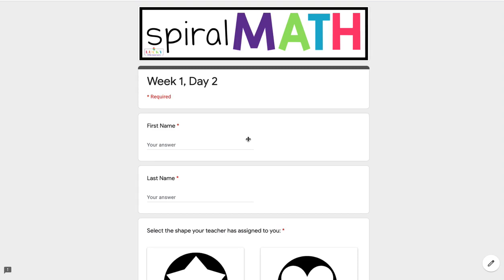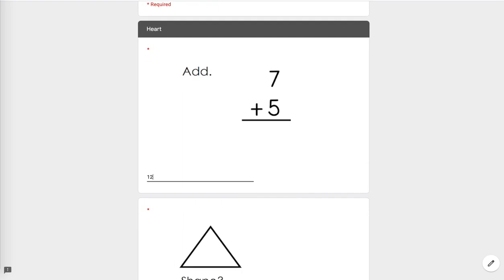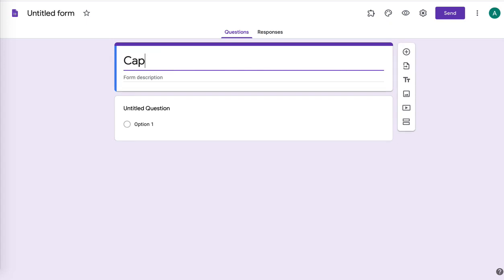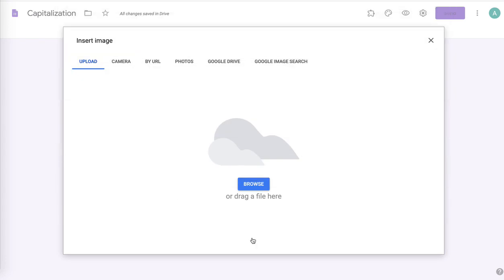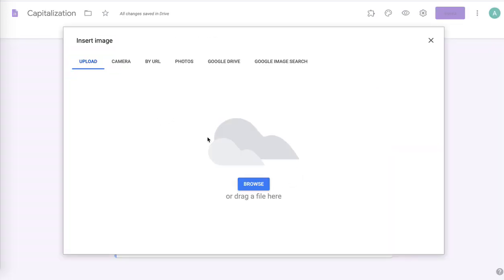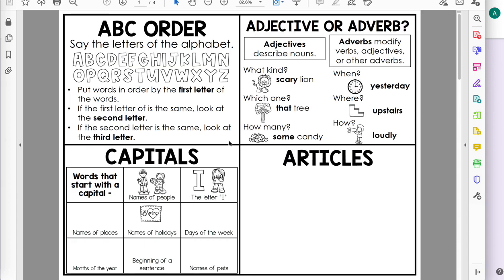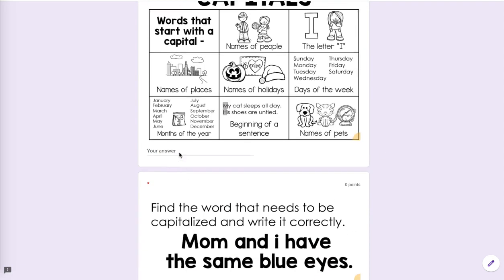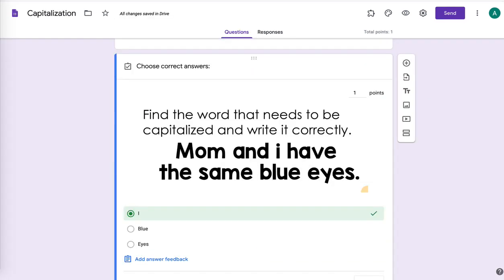How to Add Task Cards to Google Forms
Have you ever wondered how to add task cards to a Google Form for your students?  It's actually pretty easy!